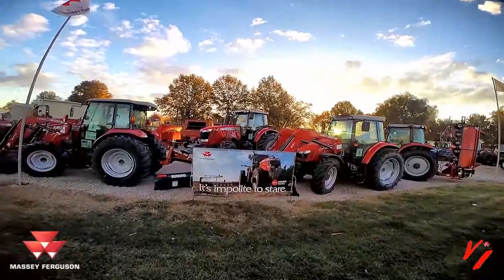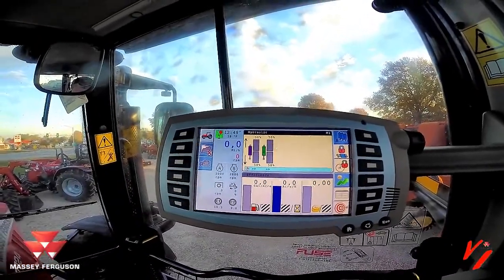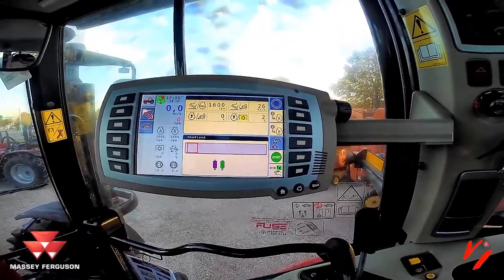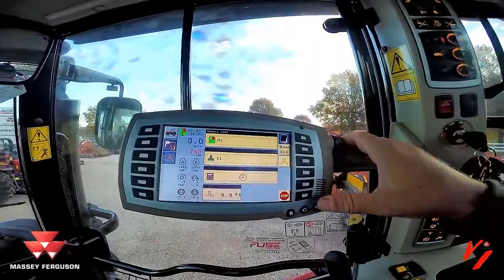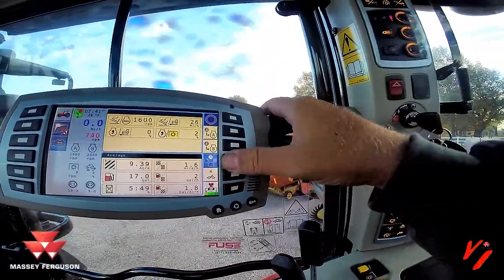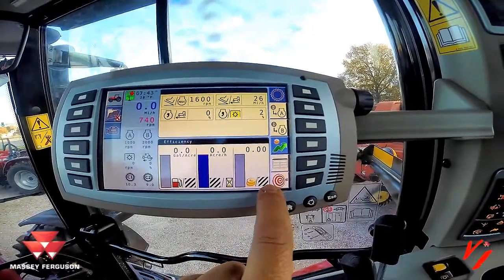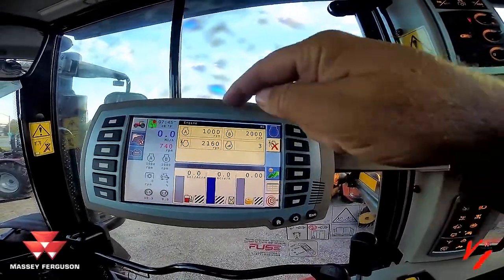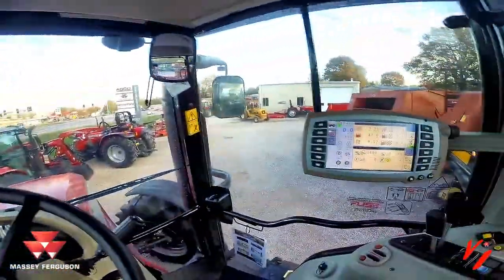Massey Ferguson Control Center Display(CCD): Features & Operation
Massey Ferguson Mid-Range & High Horsepower Tractors offer the Control Center Display (CCD) which offers IsoBUS Monitor, Video Input Display and DataTronics Performance Monitoring & Control. Check out the Walk-Through of the Display and Features Available to help you turn your Massey Ferguson Tractor into a Money Maker for you. There's a wealth of resources at your finger tip with the CCD.